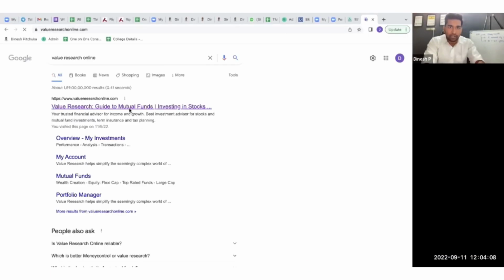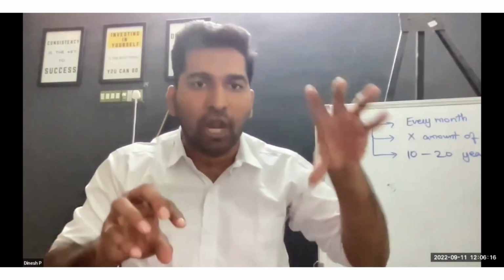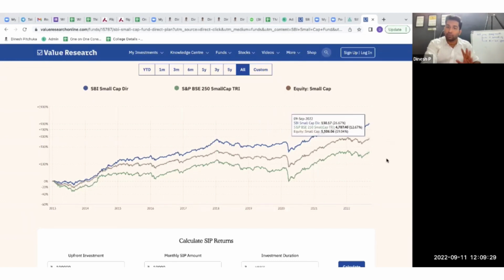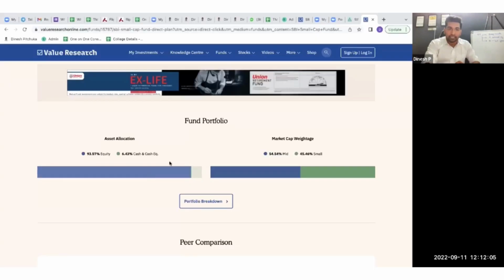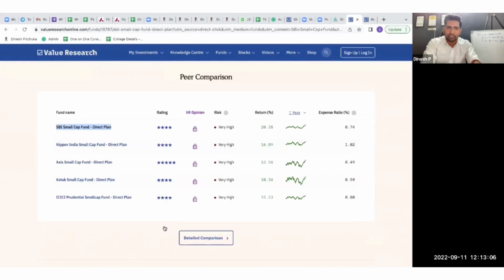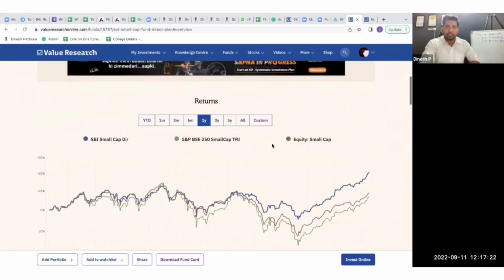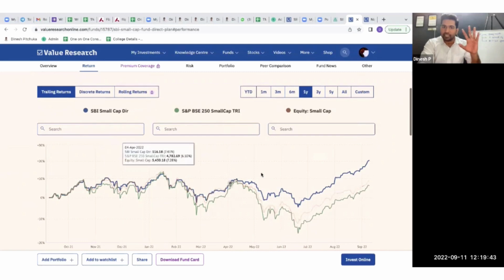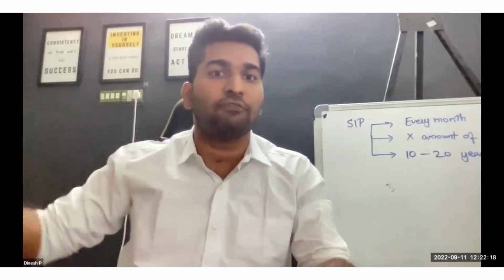Mutual Funds Mastery Chapter 9 - Parameters to analyze before investing in Mutual funds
Mutual Funds for Beginners: Chapter 9 - Parameters to analyze before investing in Mutual funds

🔔Stay Tune And Get Updated About My New Video

★ If you are someone who is trading in stock market and needs some guidance, kindly fill the below form and we can guide you.

★ EXCLUSIVE OFFER ★

LEFT BRAIN TRADER
5 DAY LIVE WORKSHOP
ON PROFESSIONAL TRADING STRATEGY & PSYCHOLOGY
TO MASTER INTRADAY OR POSITION TRADING
►►My Recommendation►►

★ Connect Via Social Media  ★

Investing and Trading in Stocks or other instruments are subject to markets risks. Any strategies or trades that may be discussed  in this video shall be carried out by the viewer at their own risk. Dinesh Pitchuka is not responsible nor liable for any losses that may be incurred as a result of using any of our trading strategies. Kindly seek advice from your financial advisor before investing or trading. We advise trading with risk capital, as in, trade with money that, if lost, will not adversely  impact your ability to meet your financial obligations. We really respect and value your hard earned money, losing the same creates a lot of pain and regret. Hence you are strongly advised to always trade safely, follow guidelines and trading rules with utmost sincerity.